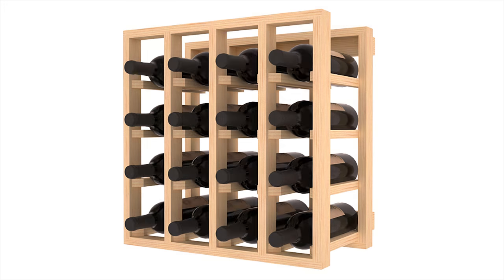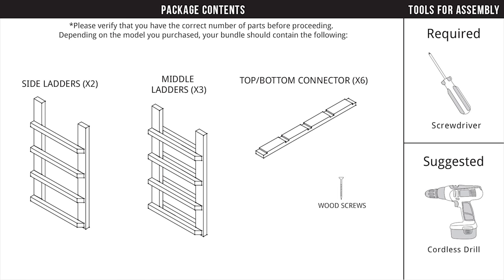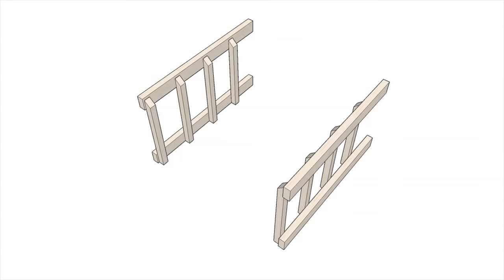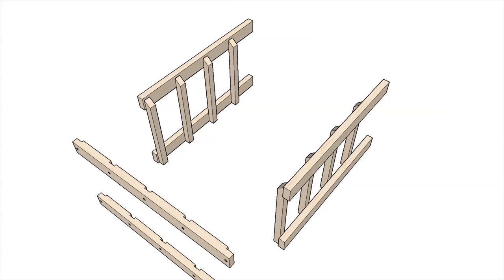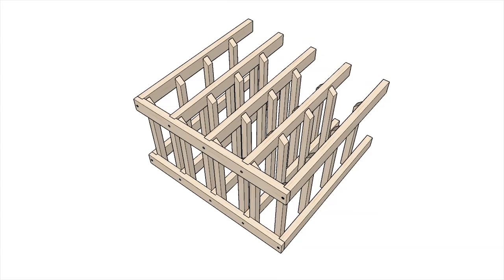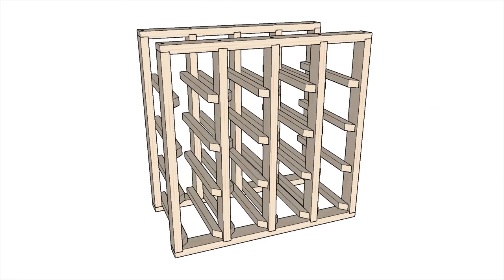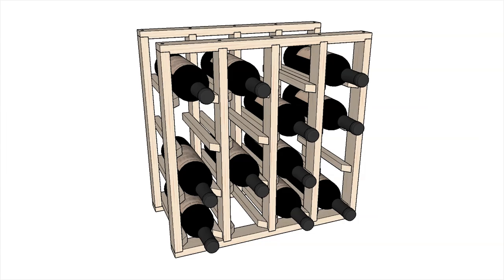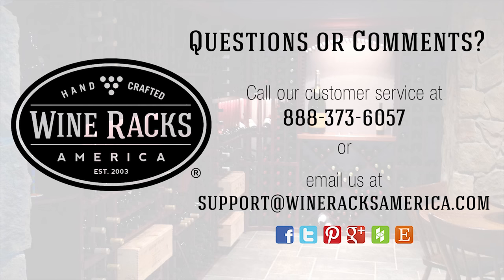Lattice Stacking Cubicle Assembly Tutorial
This tutorial video will provide instructions of how to assemble a Wine Racks America Lattice Stacking Cubicle.